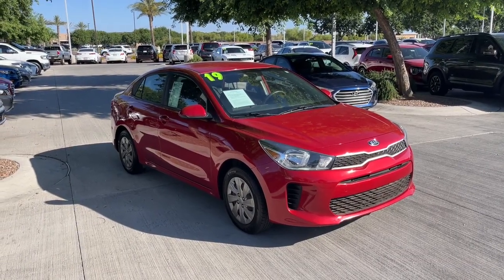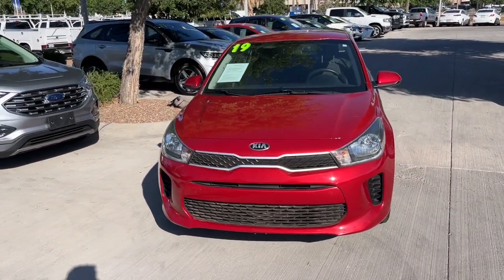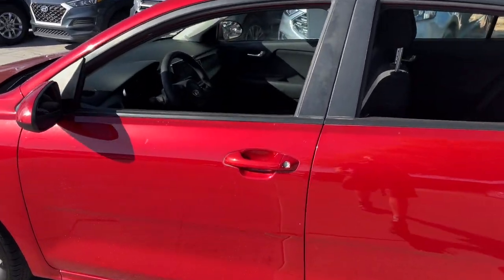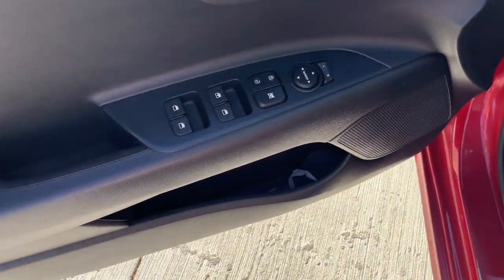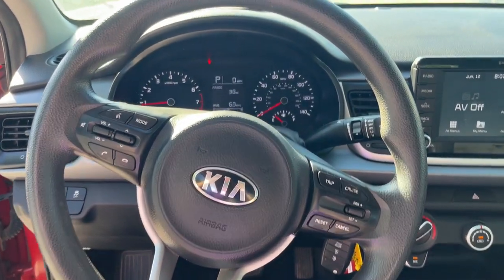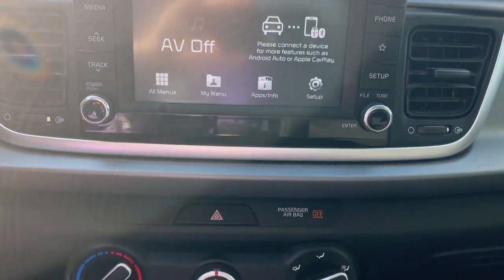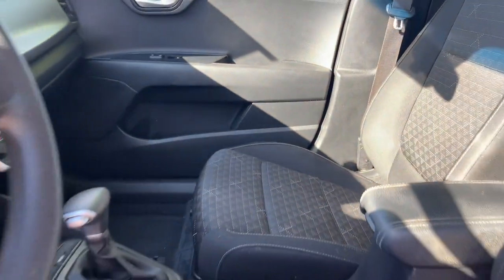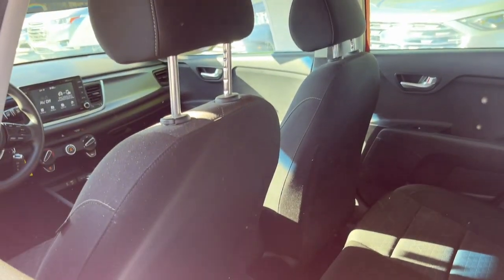2019 Kia Rio Gilbert, Chandler, Mesa, Queen Creek, San Tan, AZ K11006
Currant Red Used 2019 Kia Rio S available in Gilbert, Arizona at Horne Kia. Servicing the Chandler, Mesa, Queen Creek, San Tan, AZ area.

Horne Kia
1465 E Motorplex Loop